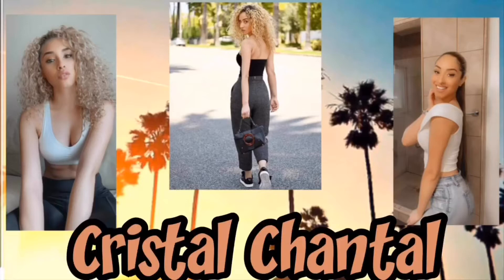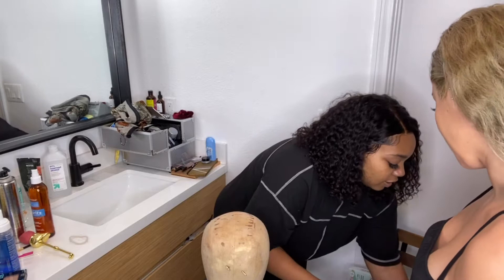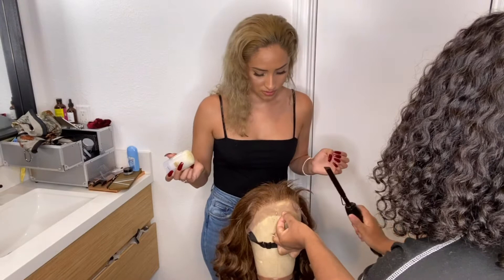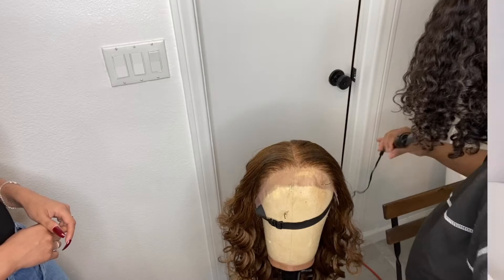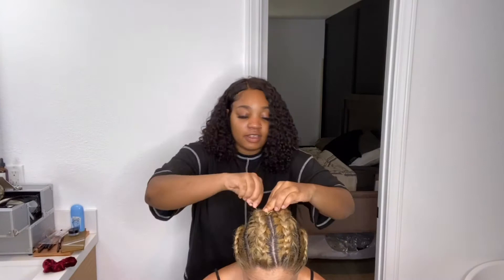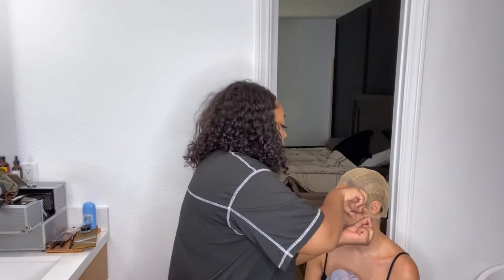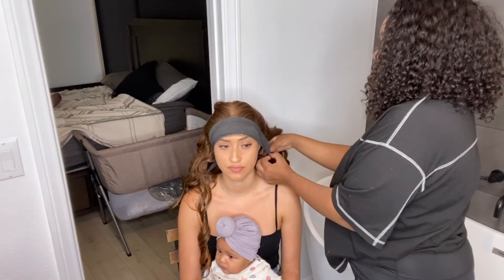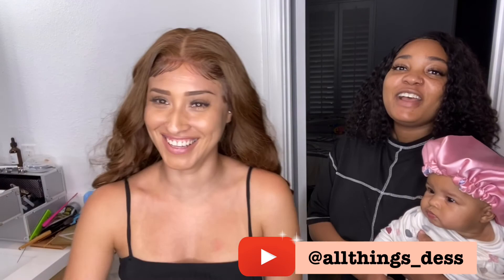Installing a Lace front wig for the FIRST TIME! *Transformation* | Ft. Allthings_dess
Hey guys,
Thank you so much for your love & support. I decided to go for q different look just because I get tiered of styling my curly hair and needed a break. I ended up purchasing my first ever Bobbi boss lace front wig from Hair so fly, and collaborated with my friend Dess to transform form me/ applying the wig. I hope you guys enjoy the video. & please let me know what you guys think of this different look.
Xo- Cristalchantal

Products used:
Bobbi Boss Lace front wig: style: London

Bed hair extra hold spray: